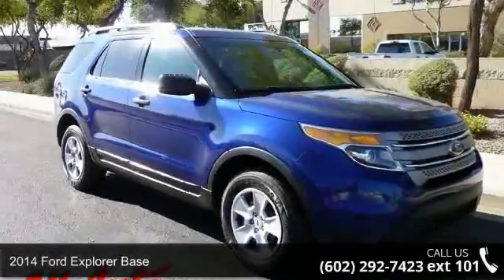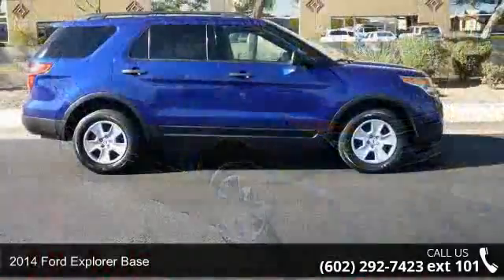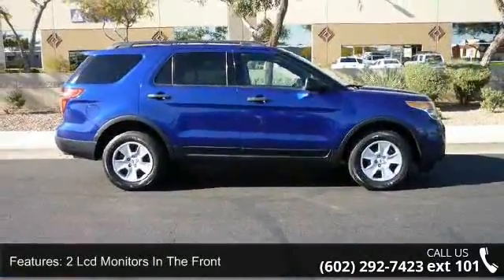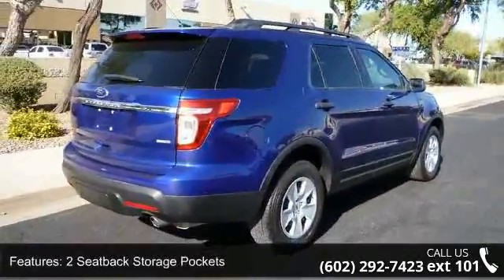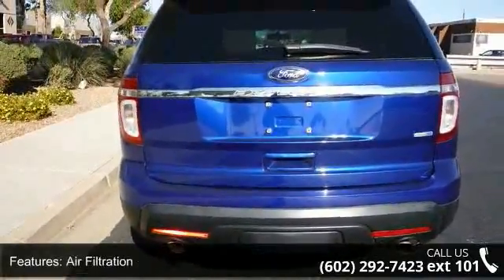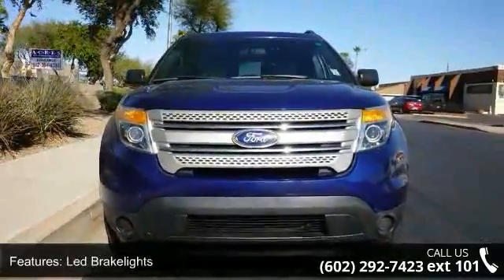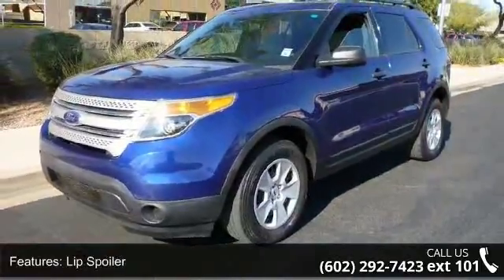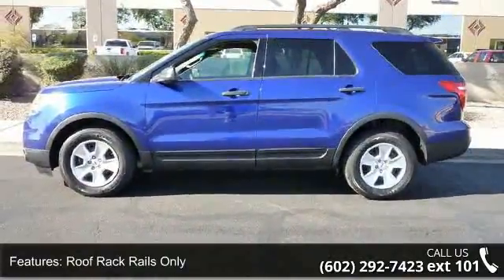2014 Ford Explorer Base - All Autos Direct - Mesa, AZ 85202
Plan your adventure and hit the road in our impeccable 2014 Ford Explorer AWD shown in Deep Impact Blue. This 7 passenger SUV packs a 3.5 Liter V6 offering 290hp on demand plus up to 23mpg on the open road! Tethered to a smooth shifting 6 Speed Automatic transmission, this SUV delivers responsive steering and a smooth ride. Equipped with All Wheel Drive and AdvanceTrac, you'll be ready for whatever Mother Nature has in store in this Explorer.   The upscale bold design of the exterior turns heads, while the elegant cabin is spacious and is loaded with remarkable features. Check out the high-tech instrument panel, six speaker stereo system, CD/MP3 player with audio input jack, power windows, comfy seats and so much more! Today's modern family requires a vehicle that can keep up with their demands and this SUV fits that bill!&nbsp; Explorer earned top ratings in safety and it's easy to see why.